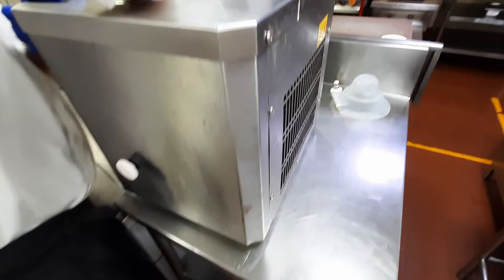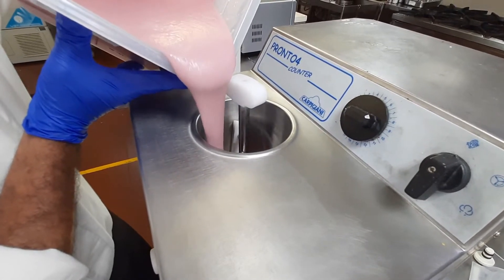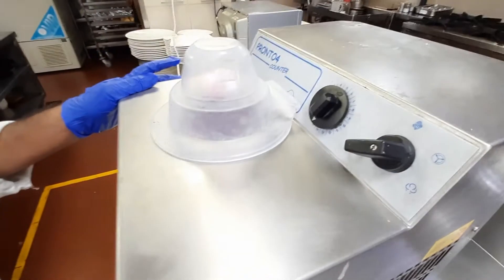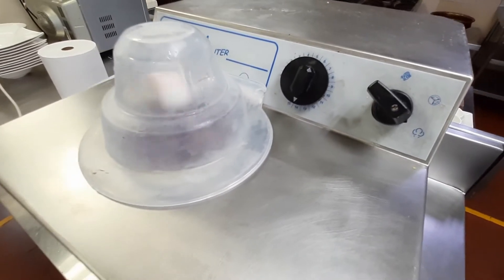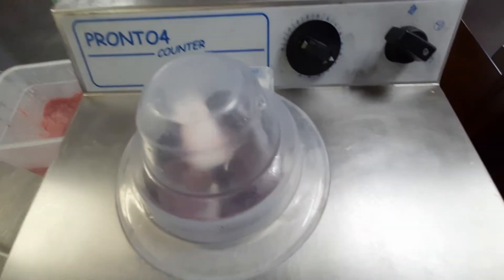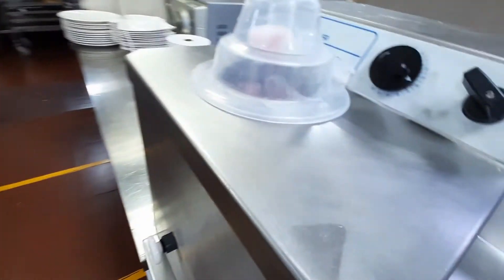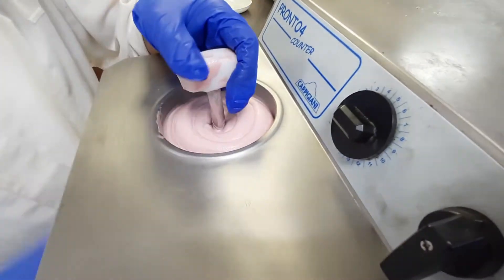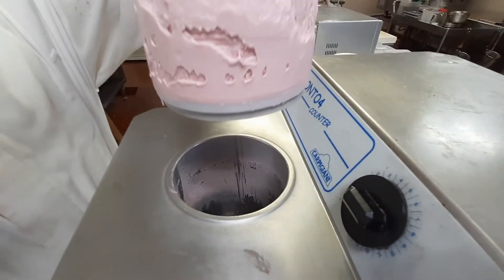ICE CREAM MACHINE